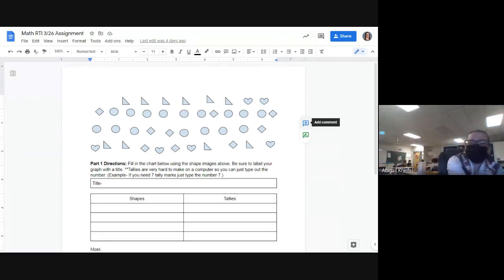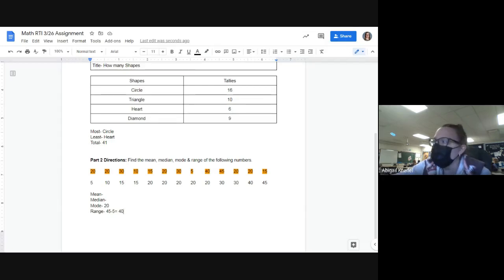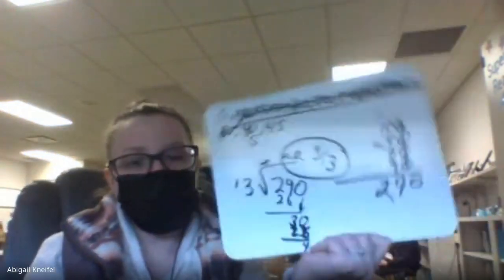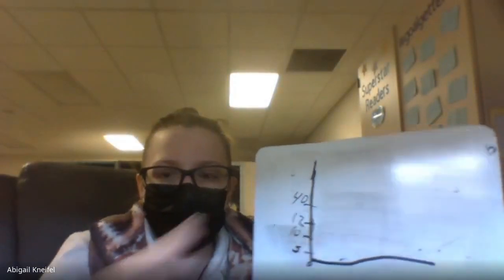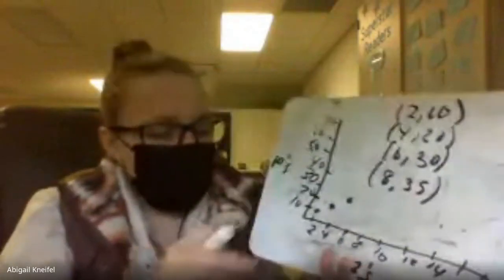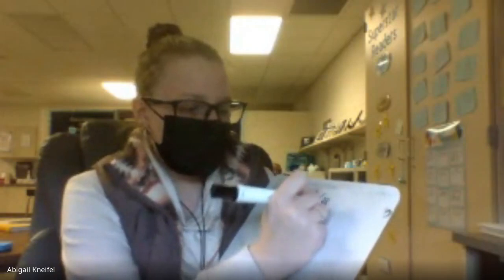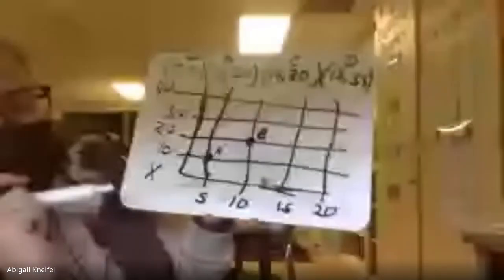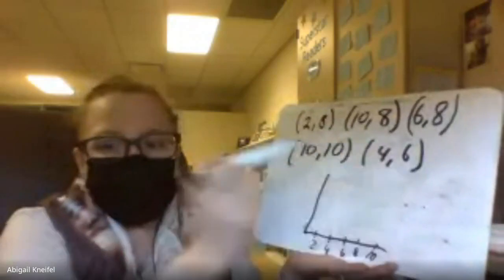Math RTI (Mon.) 3/29